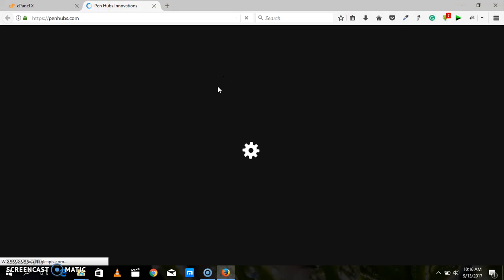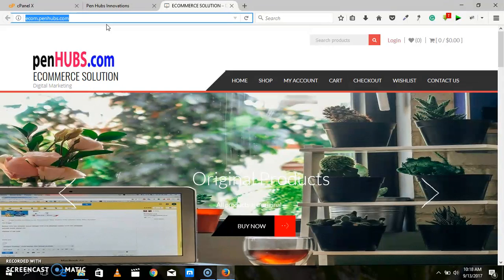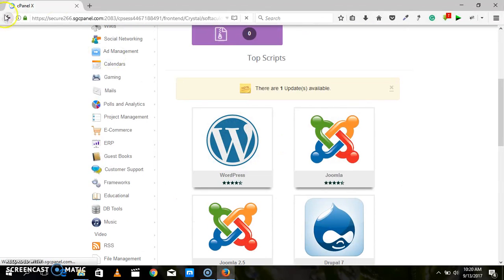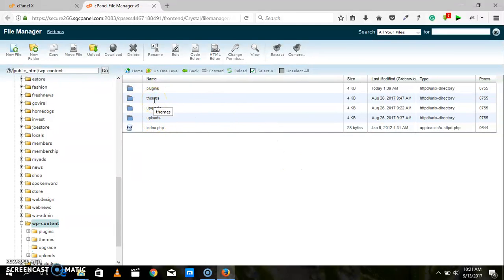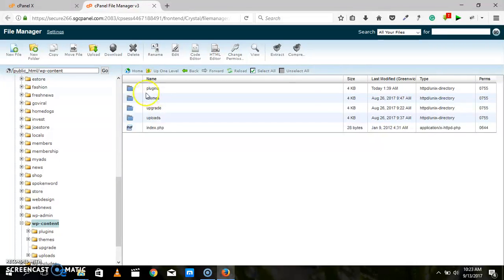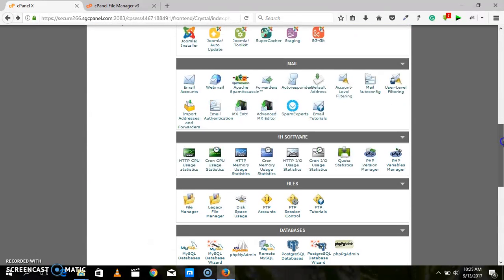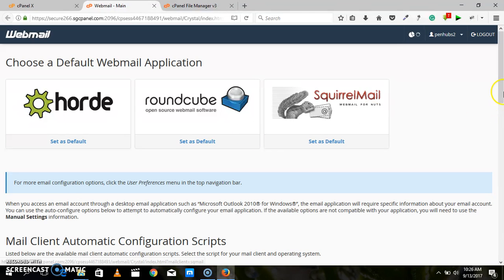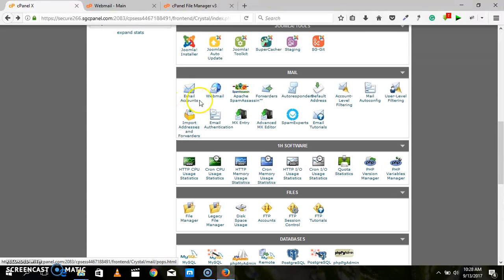HOW TO NAVIGATE THROUGH YOUR CPANEL WITHOUT HASSLE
Getting inisde your control panel can be sometimes very daunting. In this video, I will show you the easiest way to manage your your files, phpmhadmin, databases, access your webmails, create subdomains and build your website successfully. Watch the video to the and come back later to watch the subsequent videos.